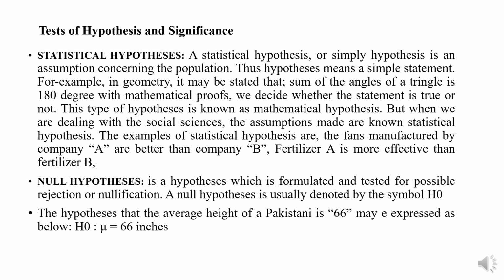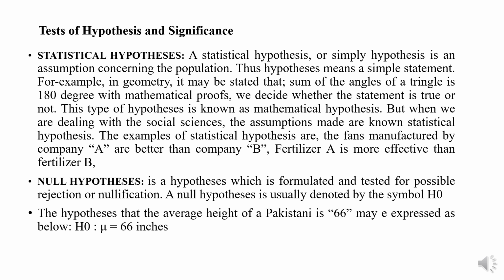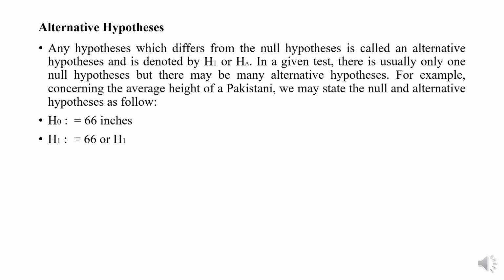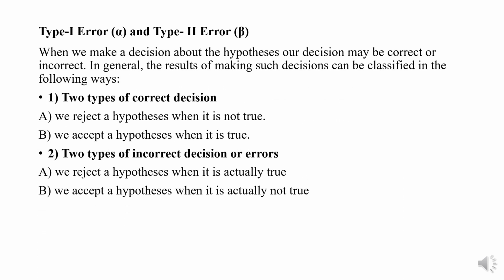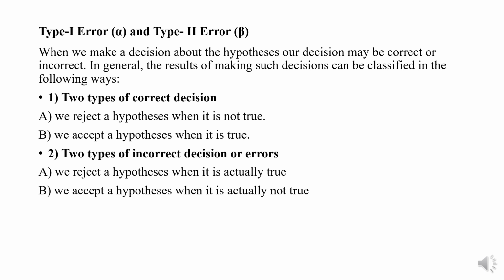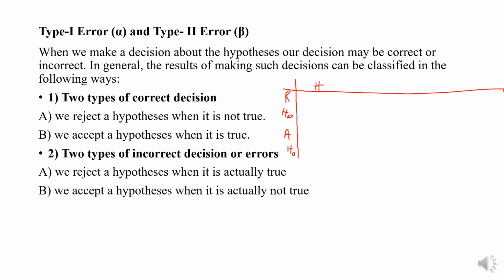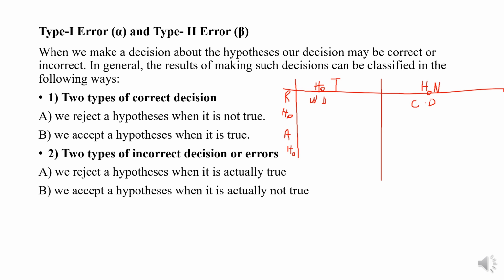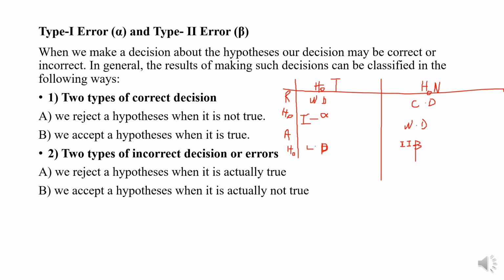Tests of Hypothesis and Significance | I Tried to Test the Internet's Most Popular Hypothesis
Asalam-o-Alikum!

Tests of Hypothesis and Significance:

The following Points we will Cover in Video:
1: STATISTICAL HYPOTHESES
2: NULL HYPOTHESES
3: Alternative Hypotheses
4: Type-I Error (α) and Type- II Error (β)

Macro Economics
Micro economics
Public Economics
Type-I Error (α) and Type- II Error (β)
Economics chapter
Pricing theory in economics
STATISTICAL HYPOTHESES
Pareto welfare economics theory
NULL HYPOTHESES